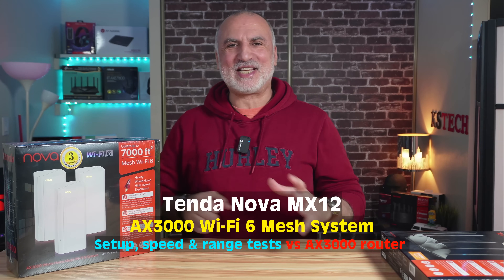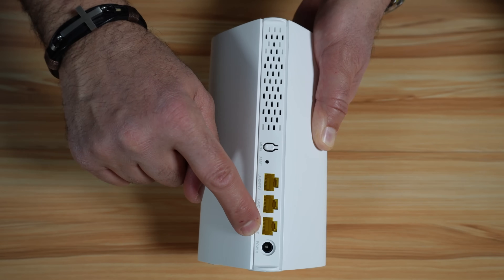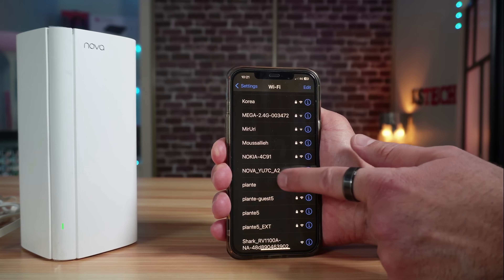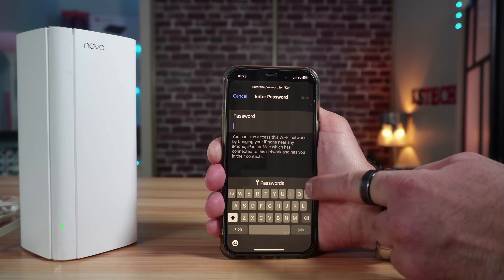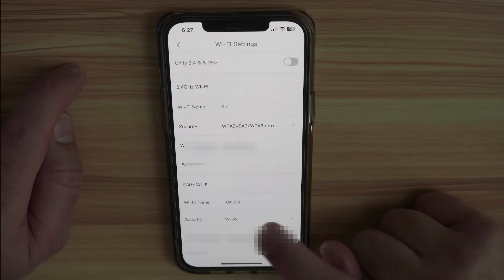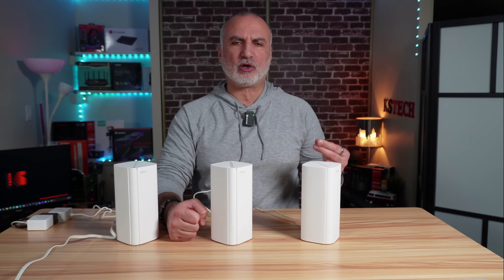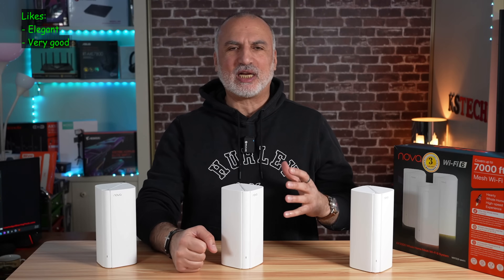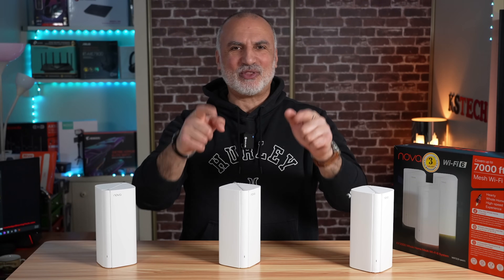Tenda MX12 AX3000 WIFI6 Mesh System: Review, range and speed test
Tenda Nova MX12 AX3000 WIFI6 Mesh System on Amazon
Is the Tenda NOVA MX12 WIFI 6 mesh system better than a traditional router? In this video, I review the MX12 and I compare it to a  WIFI 6 router to help you choose what is best for you so you can have strong internet connection all over your house.

00:00 Intro & video topics
00:35 Quick unboxing & specs
00:52 Ports & controls
01:19 Setup
03:38 Important post setup steps
05:16 Adding the nodes
05:47 Optimal nodes placement
06:43 Range test vs an AX3000 router
Speed test vs an AX3000 router
07:40 Likes & dislikes